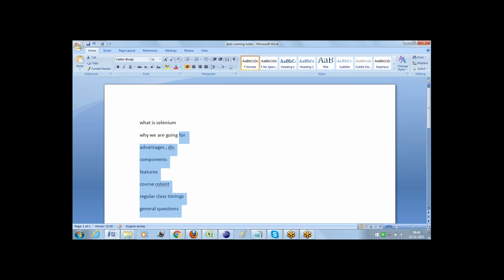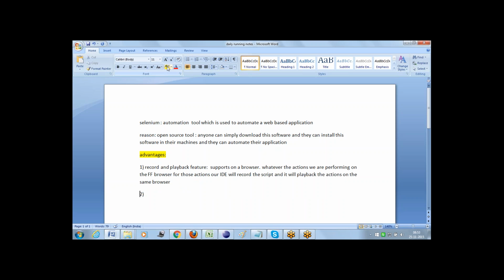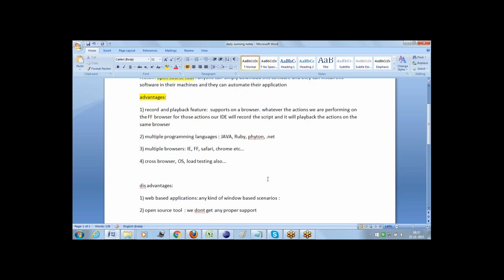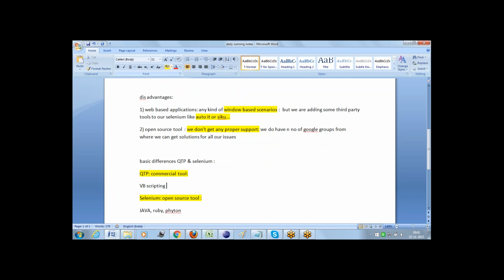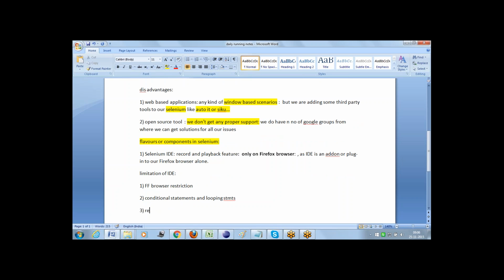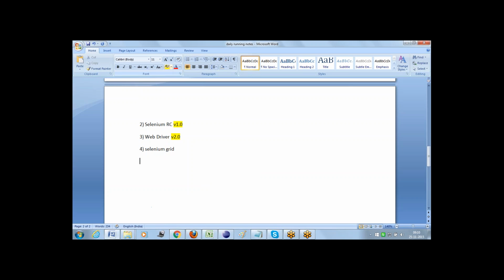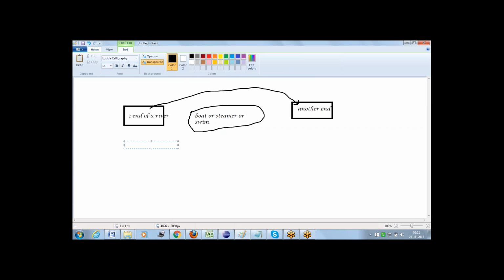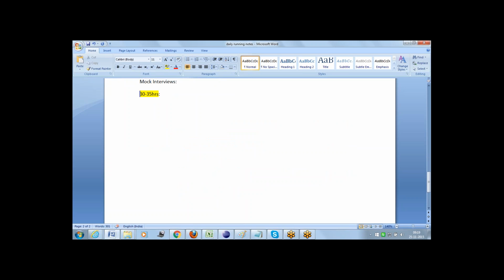Software Testing Training: Online QA Training Course Free Demo Session